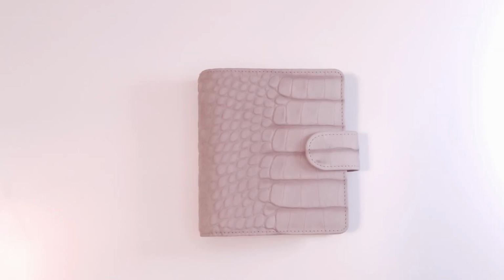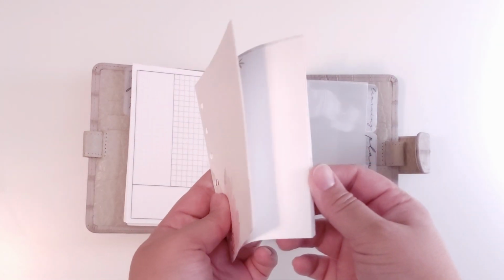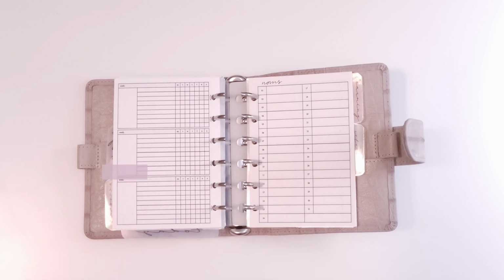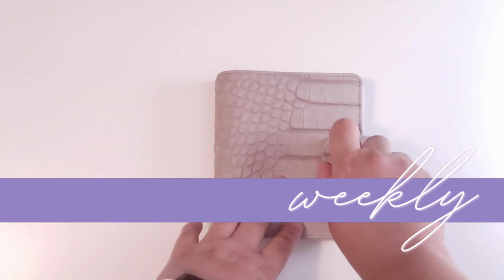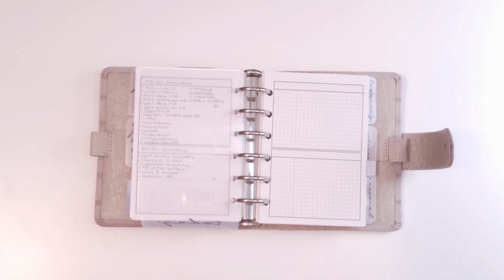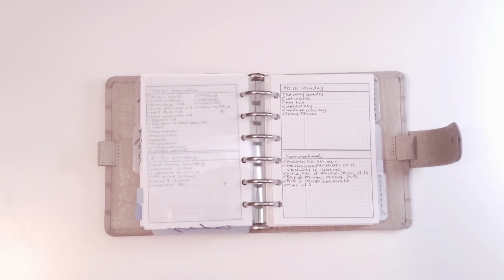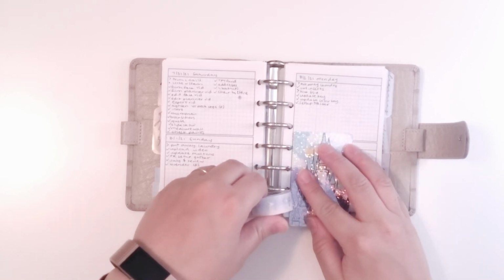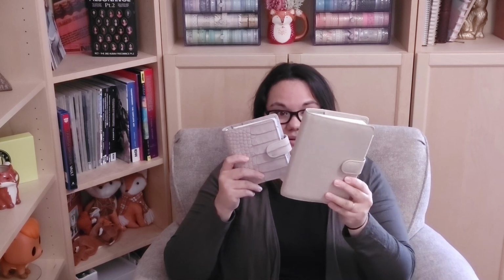PLANNER PEACE SERIES ✨ | Pocket Rings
For part 2 of this 8-part Planner Peace series, I'll be setting up my pocket (plus) rings planner and using it for a week! At the end, I'll give my thoughts on how I thought the week went.

0:00 Intro
2:05 Planner setup
15:23 Daily check-ins
32:13 Final thoughts

🦊 I T E M S / S H O P S  U S E D / M E N T I O N E D

♡ Amazon B6 Stalogy

♡ The Paper Empress Love Yourself printable

♡ Simply Create Doodles dividers & "today" bottom tab

♡ Simple and Trendy Co Cornell Notes printable

♡ Simple and Trendy Co Mind Map printable

♡ Hey Planner Girl IG for Low Spend freebie printable (link to freebies in her bio link)

♡ Plan With Bee Home Projects & Home Measurements Duo printable

♡ Plan With Bee Vehicle Maintenance Duo printable